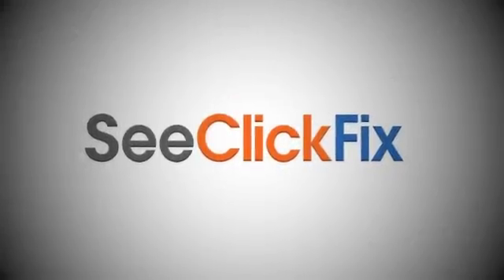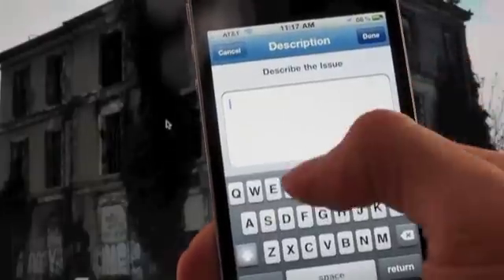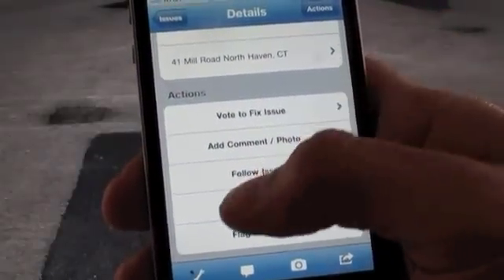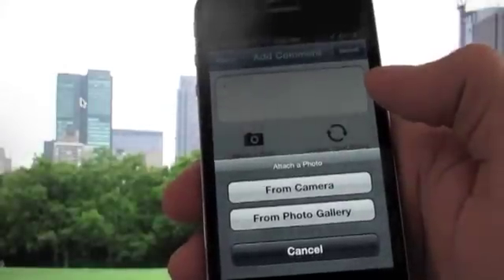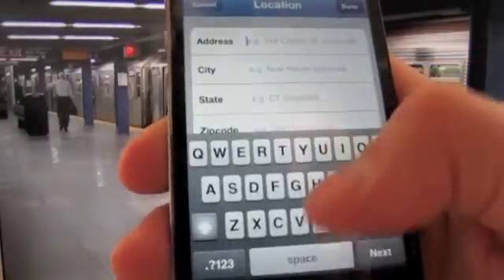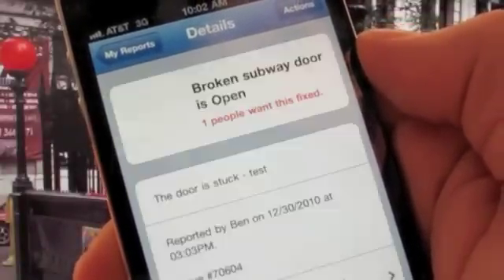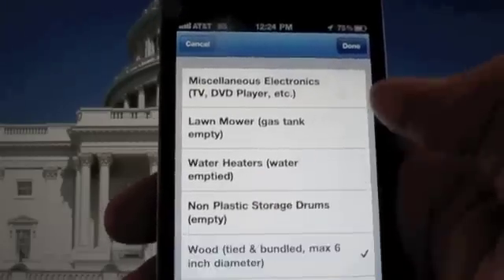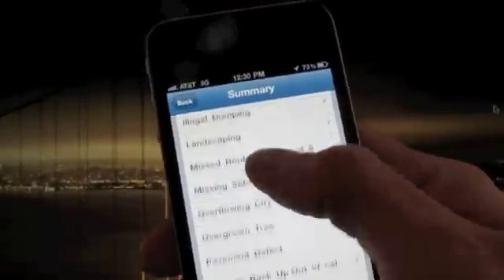SeeClickFix Iphone App 20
Report potholes graffiti and street lights that are out with GPS and Photo. This demo shows all the new features of the SeeClickFix iPhone app 2.0 released in January 2011.